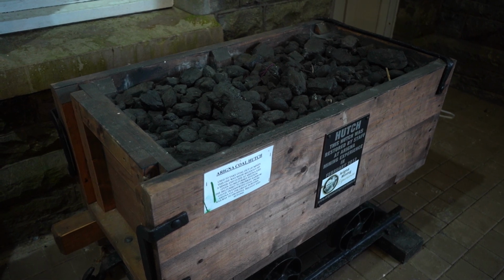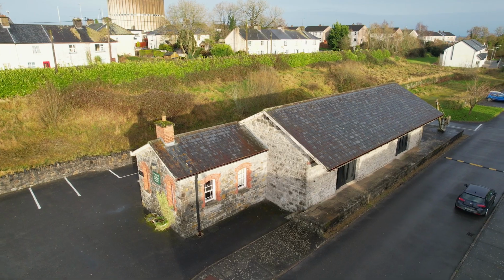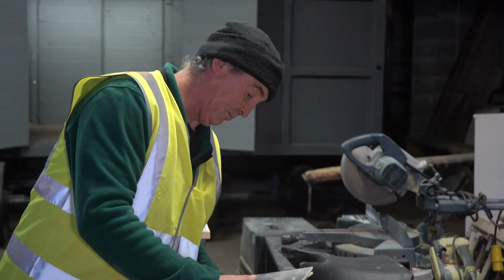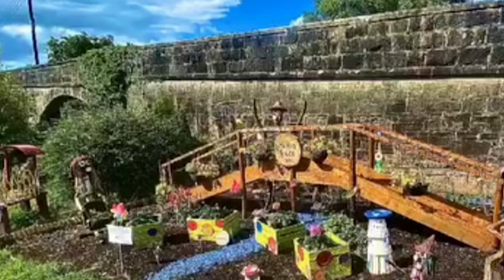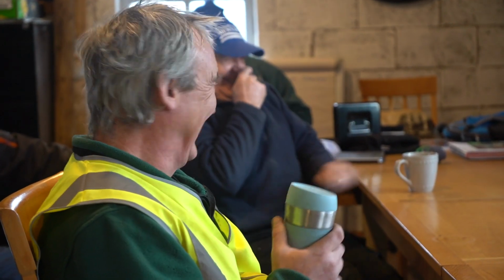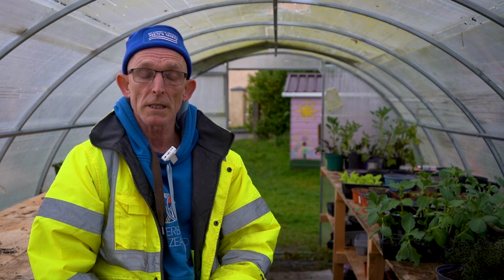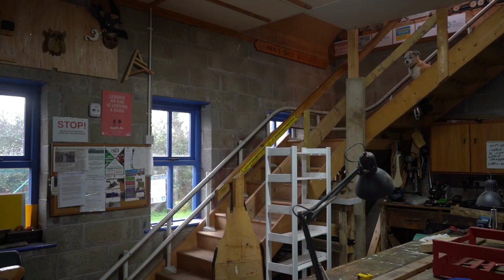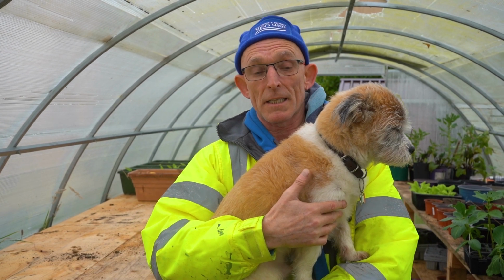Tús Belturbet I Northern Sound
The Tús initiative is a community work placement scheme providing short-term working opportunities for unemployed people. We met with Tús participants in Belturbet, Co. Cavan